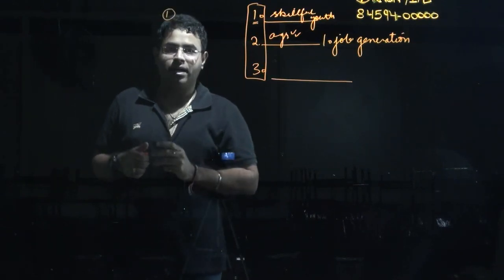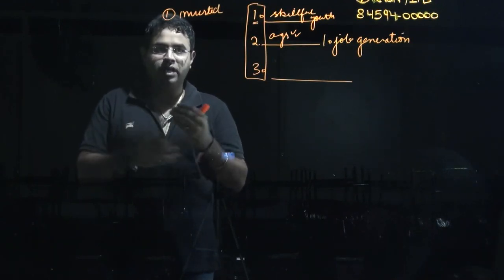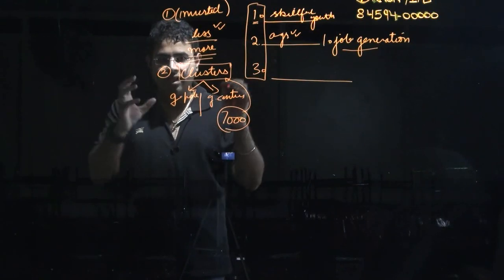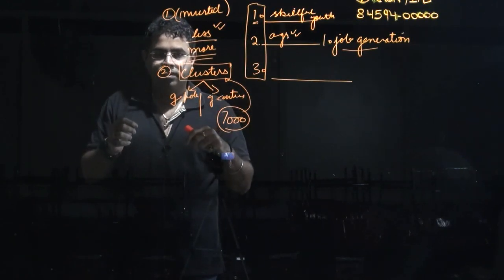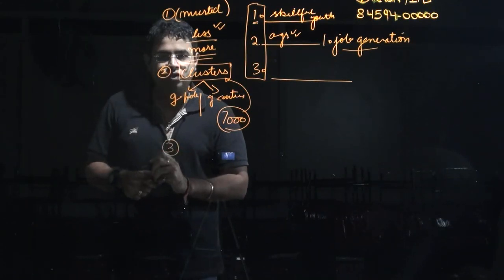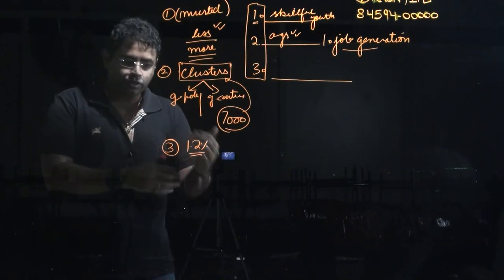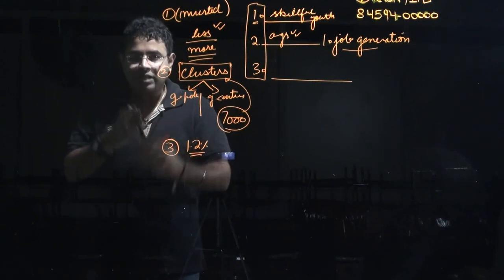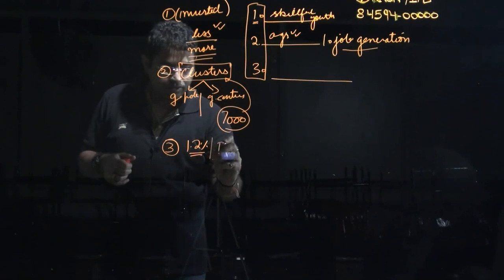Unemployment in India - The Hindu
The Unemployment in India  video deals with IAS current affairs. .Unemployment in India  Considering the latest pattern of general studies exam of UPSC, it is important to prepare thoroughly for the current affairs. You need to remember and write important terms in the exam. These videos will build your perspective on divergent issues. From prelims to interview, these videos will increase you understanding and presentation.
Unemployment in India
Unemployment in India
Unemployment in India
Unemployment in India